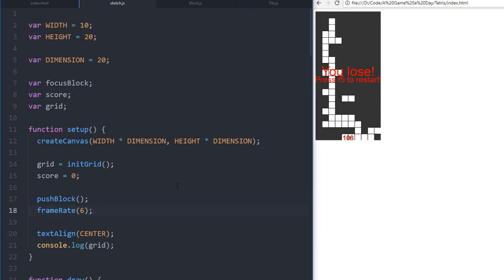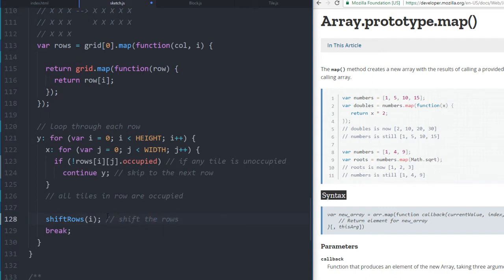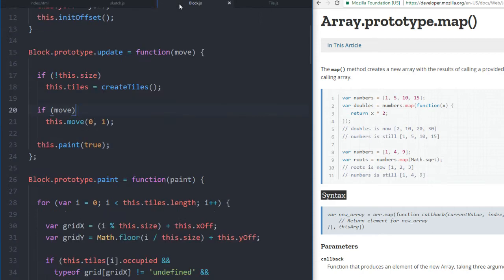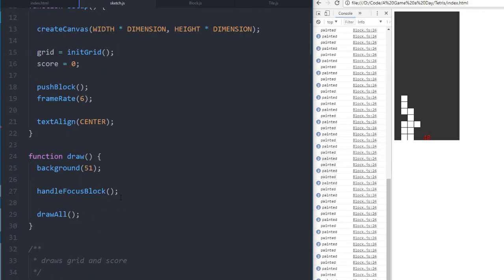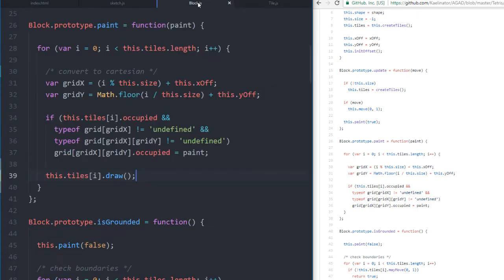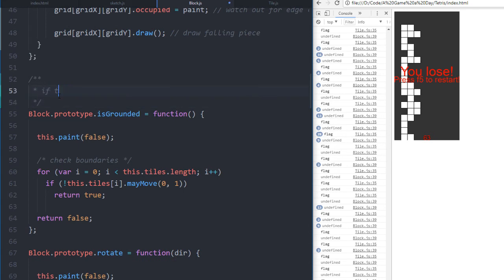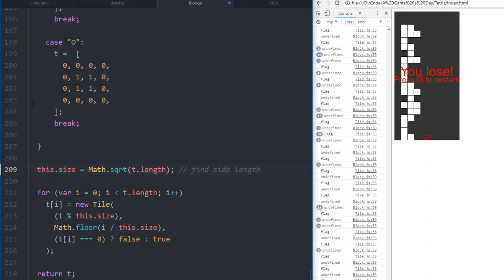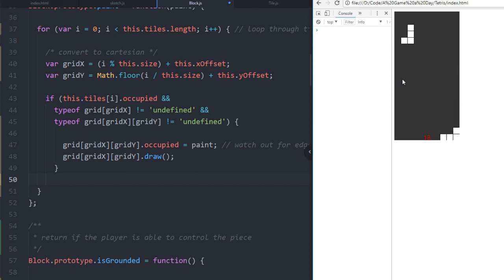Refactoring A Game A Day 5 - JavaScript Tetris!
Ever heard of Tetris? It's a simple 2D game originally developed by Alexey Pajitnov in 1984!

Welcome to "Refactoring A Game A Day" (RAGAD)! The idea is that I will try my best to explain my old games that were coded in JavaScript using p5 every night! My source code is all made available, and I recommend you to build off of what I've coded!